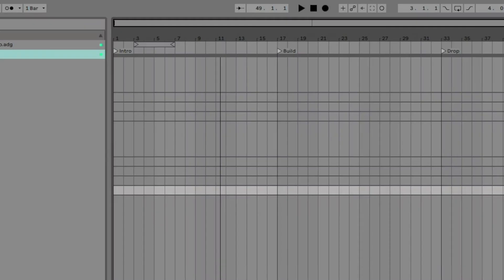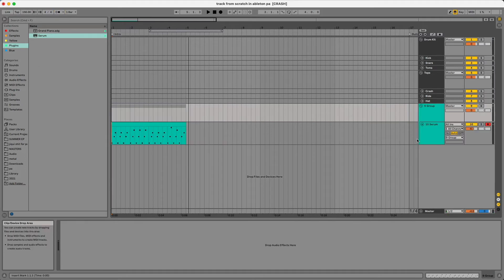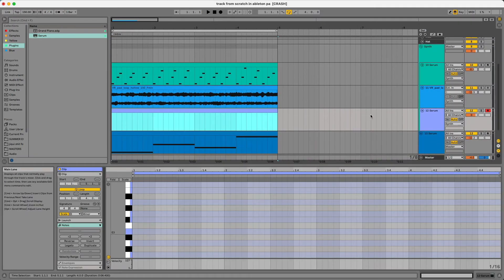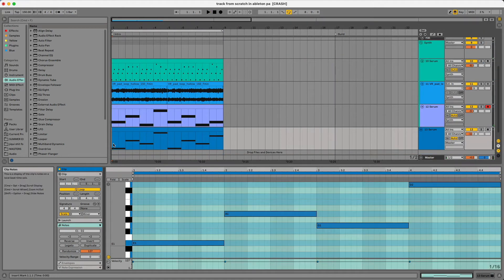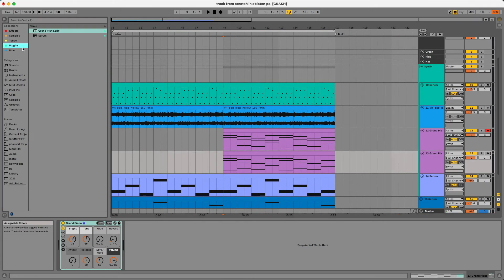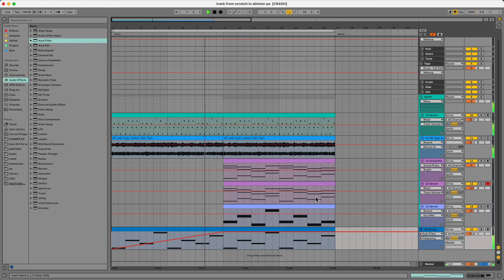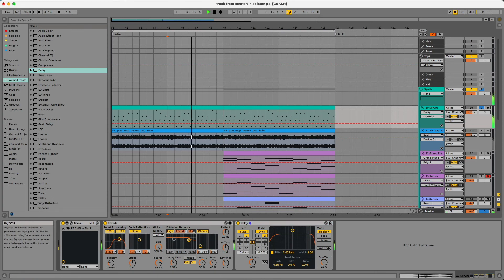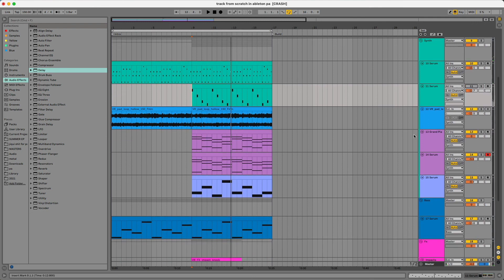How to Produce a Track in Ableton: Part 1/5, INTRO (Beginner to Intermediate)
Welcome to a brand new series! Today I wanted to go over how I go about creating songs in Ableton and demonstrate how I do so, that way if you're new to producing music and want to get an idea of how producers produce, you could check out this relatively quick series. I hope this helps!

Free Packs:

FREE 1K SUB RACK PACK!